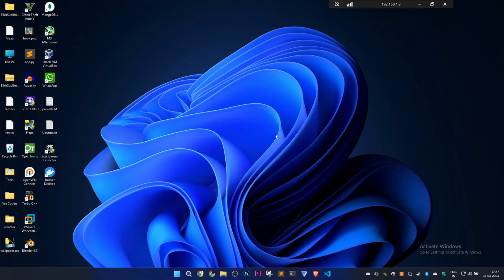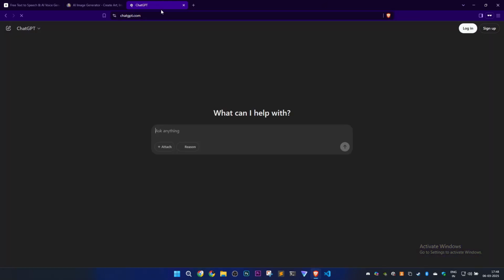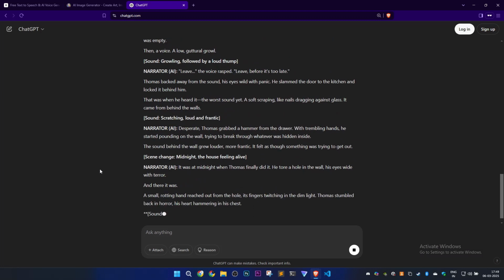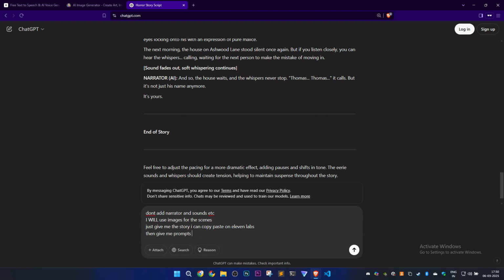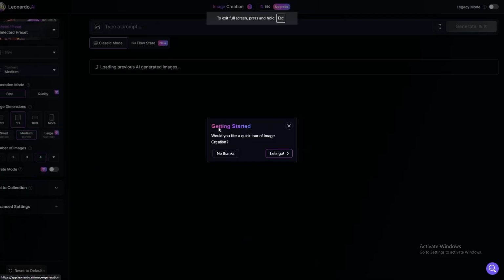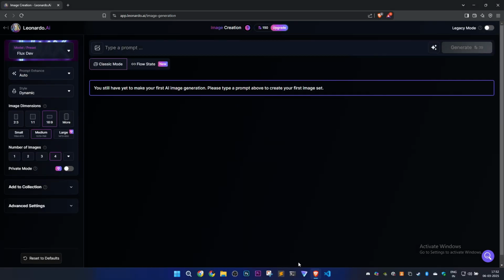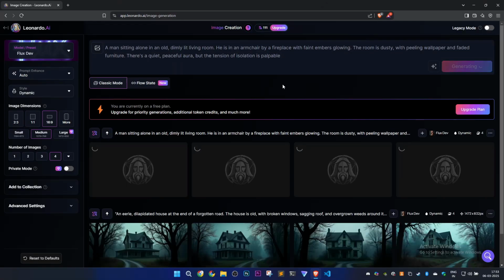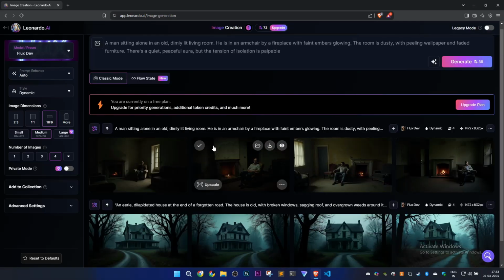How to Make AI Horror Story Video | Create Scary AI-Generated Stories | 2025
Hey everyone! In this video, we’ll explore how to create AI-generated horror story videos with the best tools available. Whether you're a storyteller or a content creator, this guide will help you generate spooky and engaging horror videos using AI.

👻 What You’ll Learn:
✅ Best AI tools for horror storytelling
✅ How to turn AI-generated text into a video
✅ Adding eerie sound effects and visuals
✅ Editing techniques for a realistic horror feel